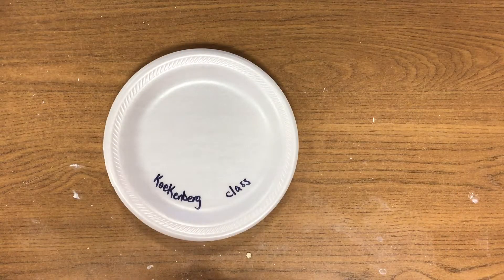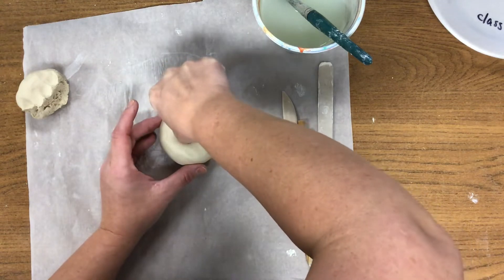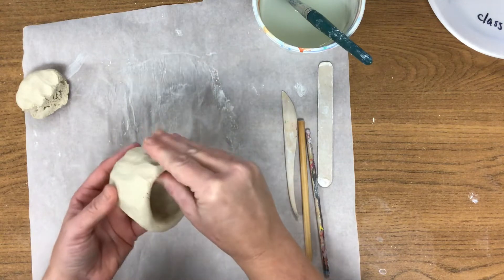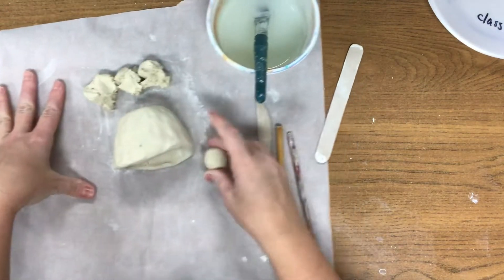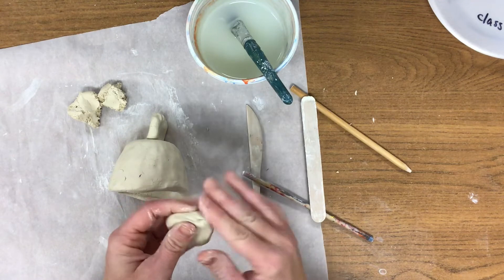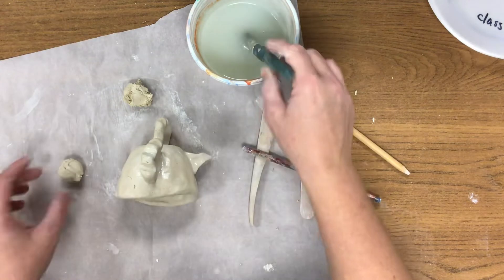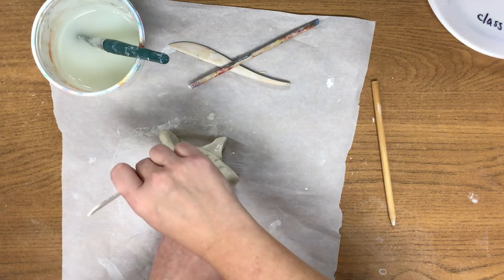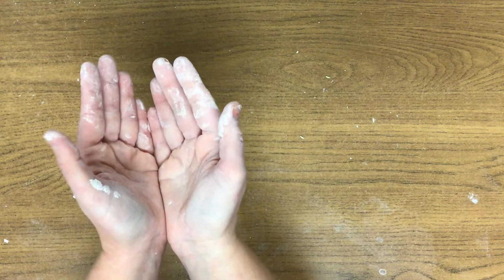Pinch Pot Fish